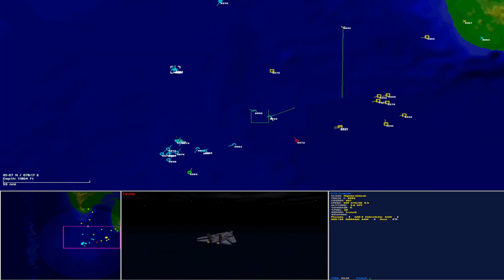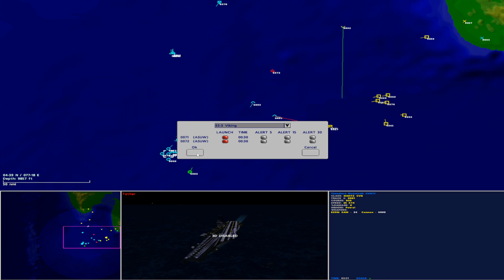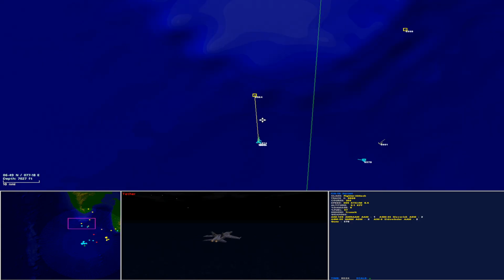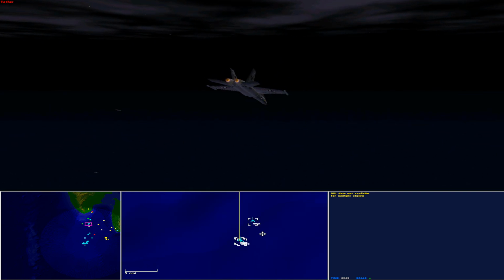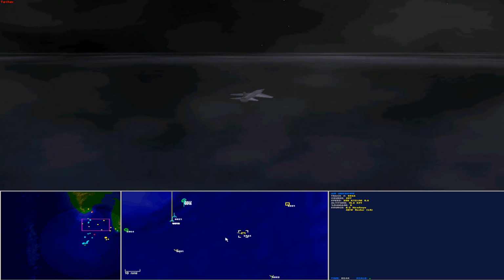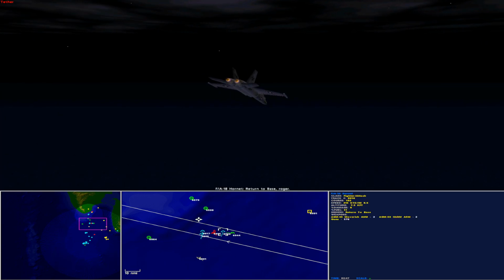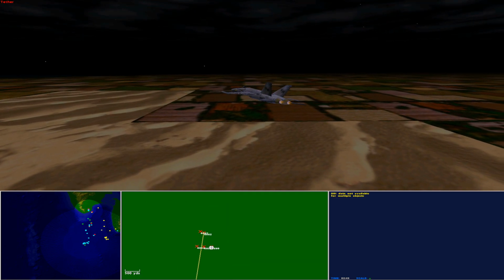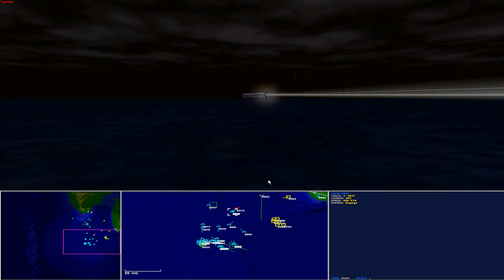FLEET COMMAND - BAY OF BENGAL - EPISODE 2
Well that escalated quickly...

Playing a fantastic naval strategy sim from 1999 we are in command of a Carrier Battle Group. Having gained air superiority we have been tasked with destroying an airfield to the north. To strike we must employ the incredible Super Hornet to beat a path through our enemy to allow our fleet to fire it's Tomahawk Land Attack Missiles (TLAM).

A change from Cold Waters and a blast from the past I hope my editing brings enjoyment to virtual warriors both seasoned and new!

Fancy a chat?